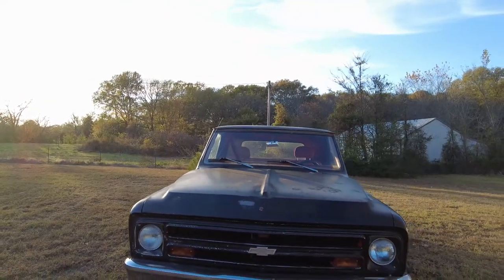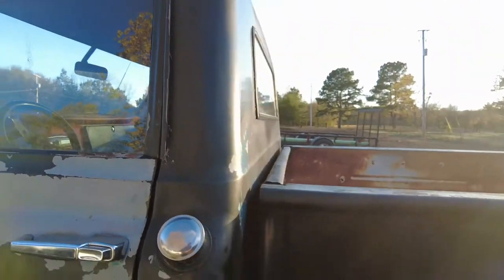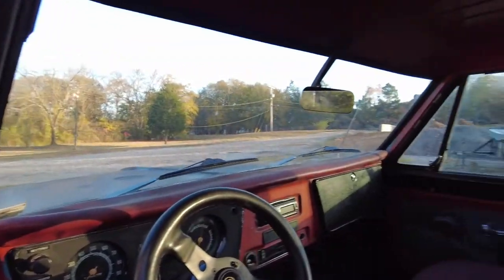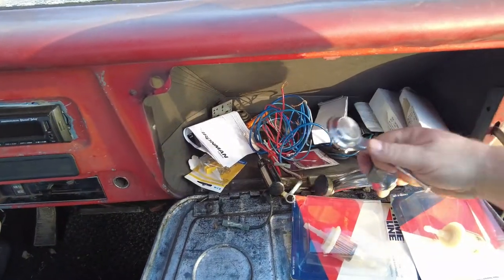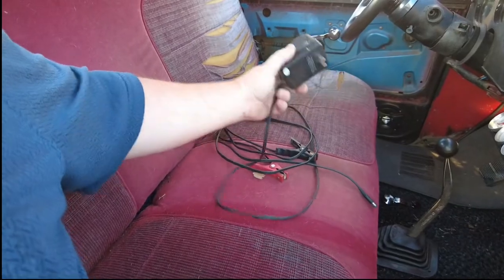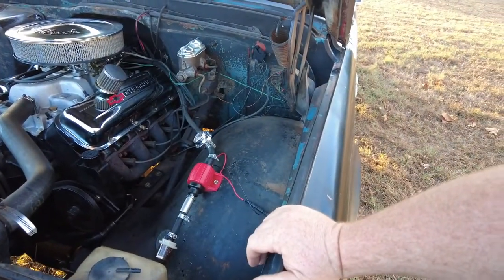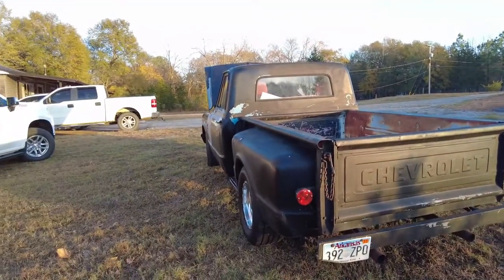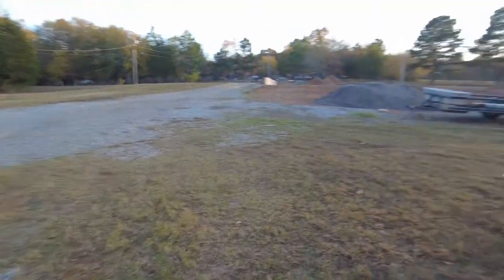1967 Chevrolet step side C10 pickup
Revealing the pickup that i bought this last weekend.  it's a stepside or narrow body 67 chevy c10. I walk through the vehicle and do a start up at the end with a montage???